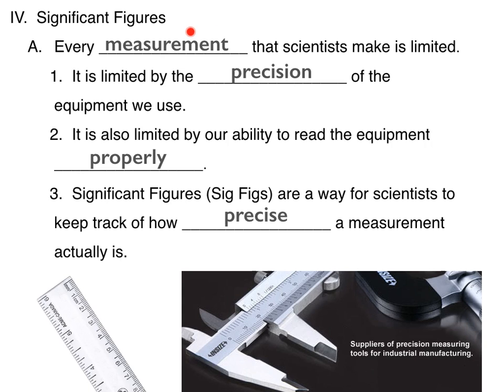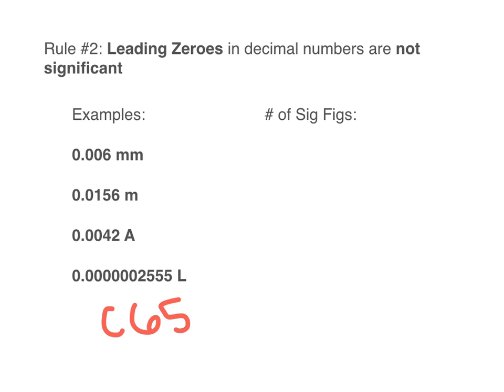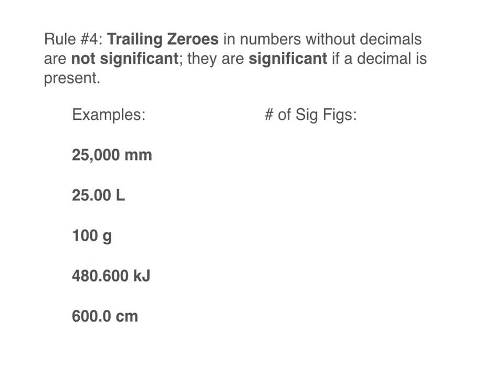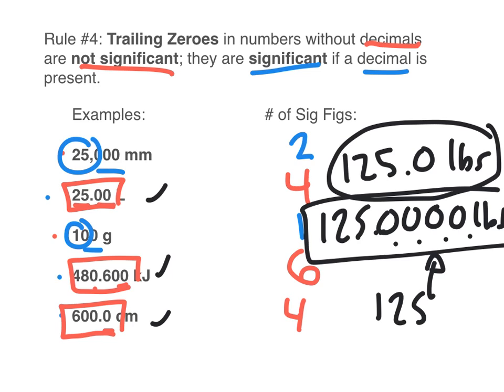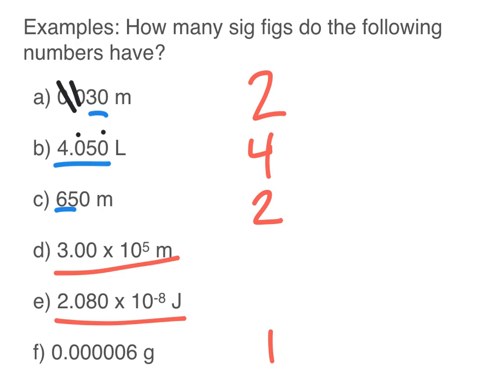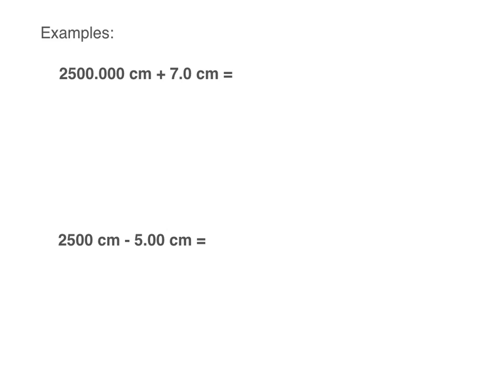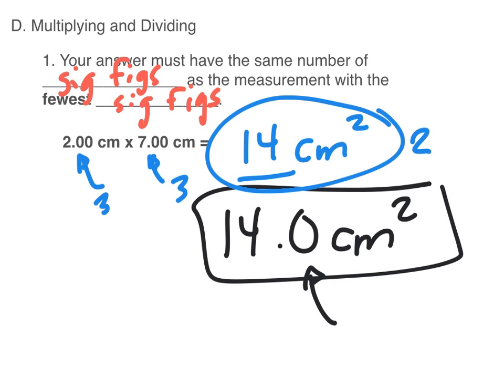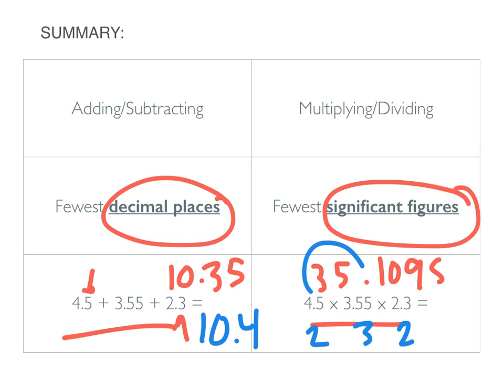Significant Figures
This is an overview of how to find the proper number of significant figures in a digit and how to use them to solve various mathematical problems.